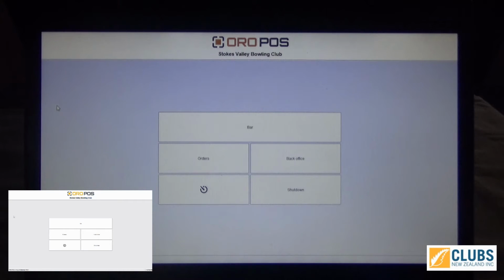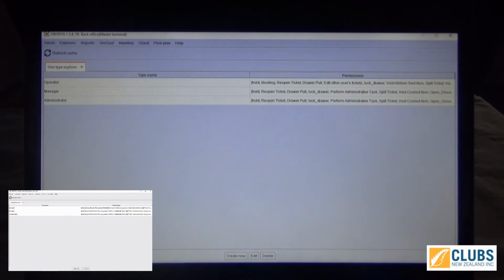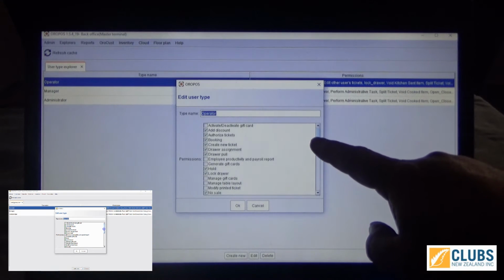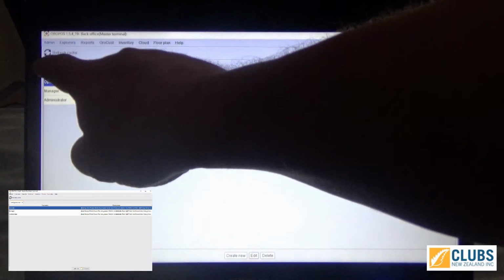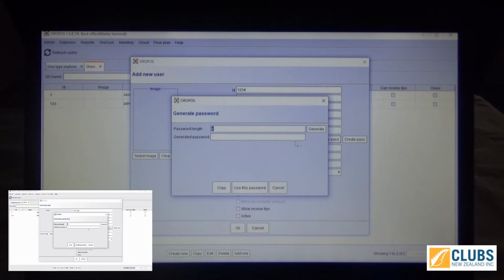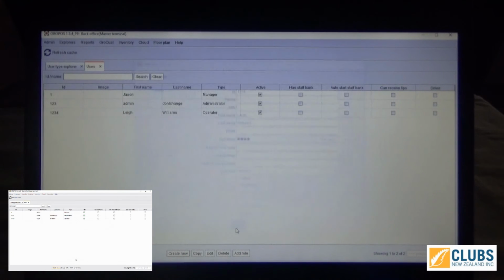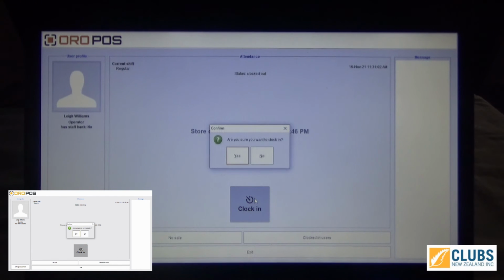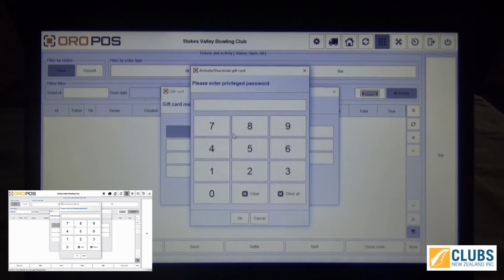How to setup users and user types in ClubPOS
In ClubPOS your users (operators) are linked to a user type and this is where you grant access to certain features.  This video shows how to set user types and create users in ClubPOS.